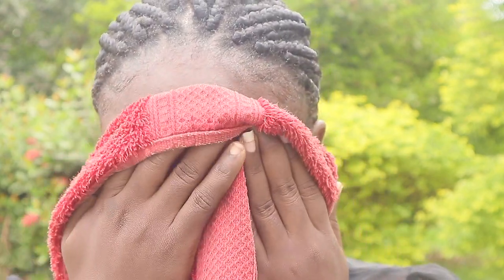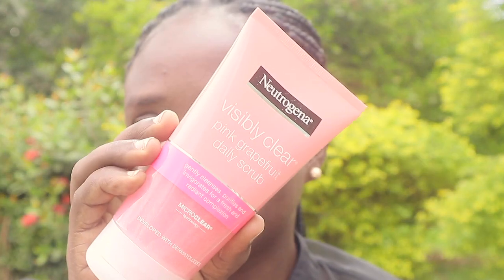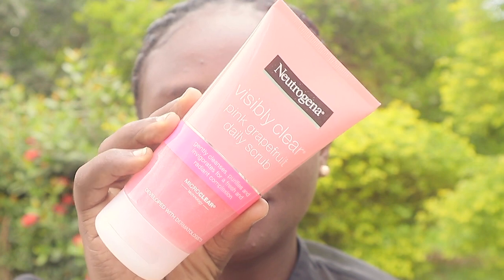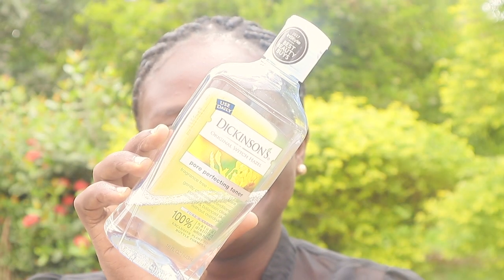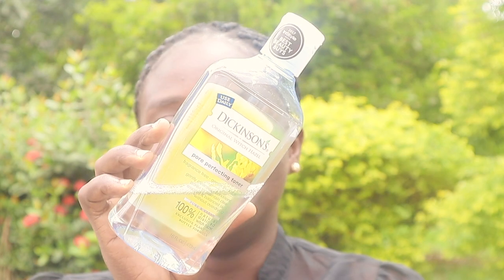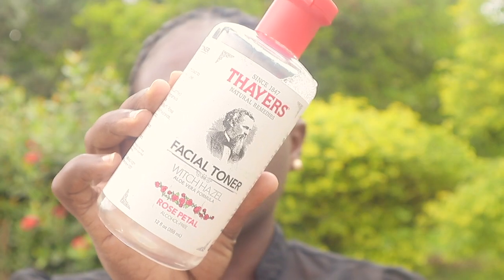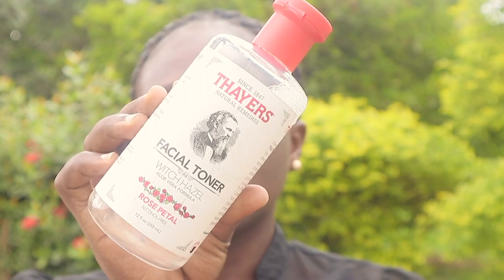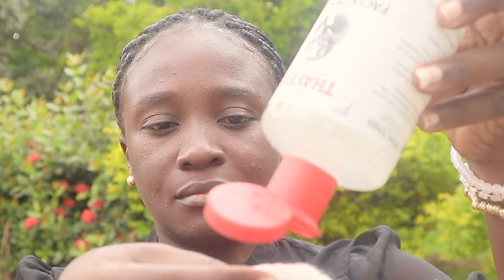skin care routines for dark skin 2020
Hey Fam, today's video is all about my everyday skincare routine using different products.Please click on the notification bell🔔🔔  to be notified anytime I upload a video and subscribe if you are new here.

SKINCARE PRODUCT USED

Neutrogena Visibly Clear Pink Grapefruit Daily Scrub

Thayers Facial Toner Witch Hazel

Dickinsons Witch Hazel Pore Perfecting Toner

Wonder Gro Olive Oil